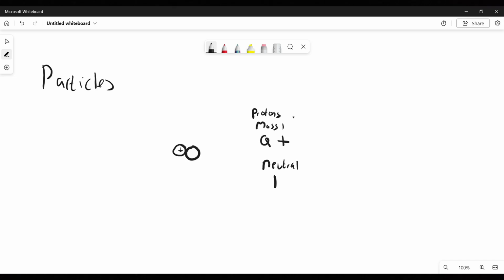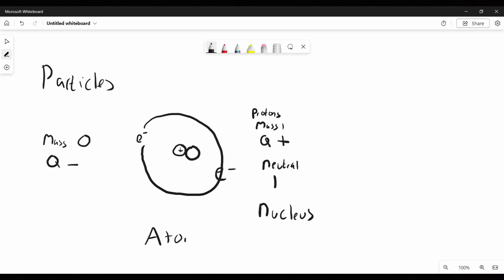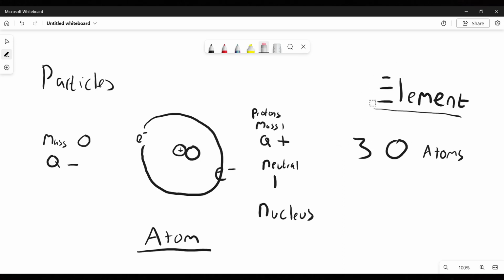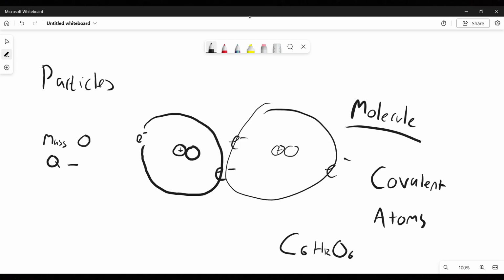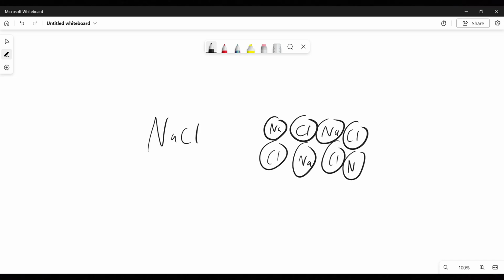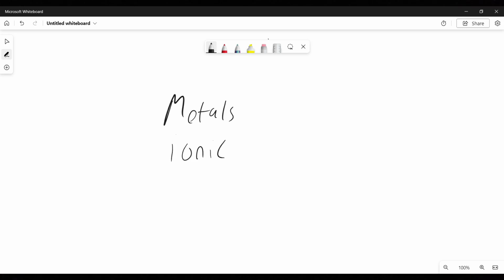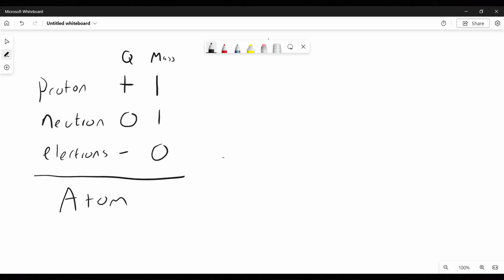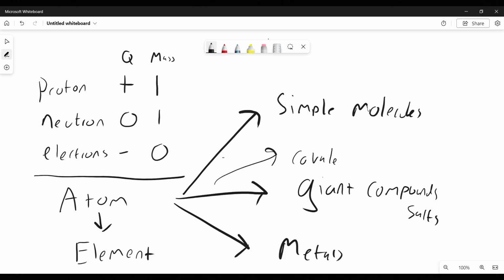The names of the different particles in A-level chemistry